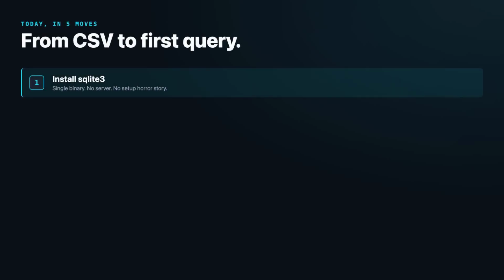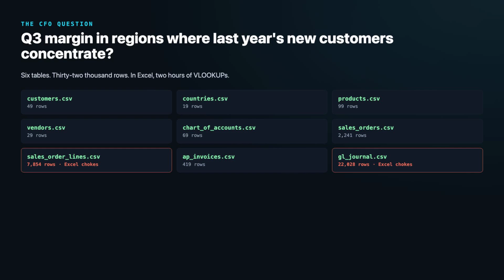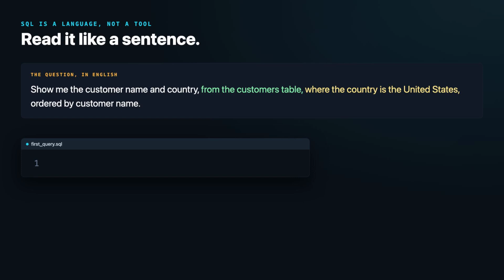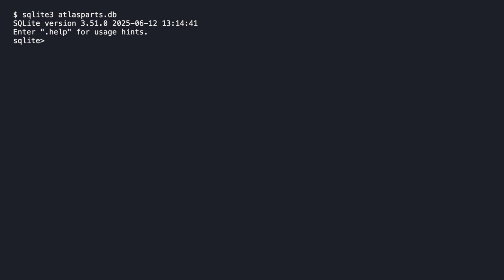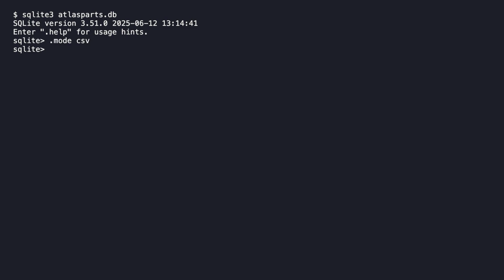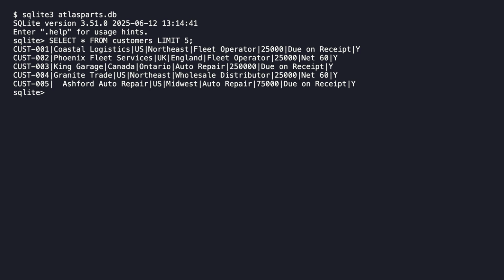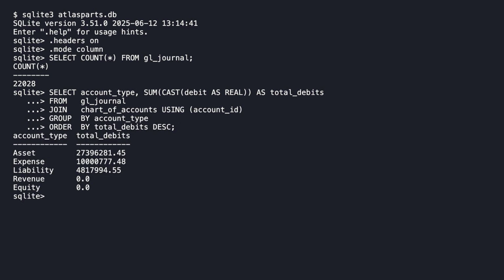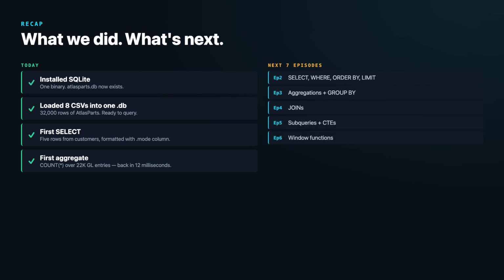Why SQL When You Have Excel: SQLite, AtlasParts, First Query | SQL for Finance Ep1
Episode 1 of SQL for Finance. The bridge from spreadsheets to queries.

If you finished the Excel & Power BI for Finance series, you can already build the dashboard. But the moment your CFO asks a question that spans six tables and thirty thousand rows, Excel hits a wall and Power BI takes a meeting to model. SQL is the language for those questions — and SQLite is the right database to learn it on, because the whole "set up a database" problem disappears when the database is one file.

What You'll Build:
- A working atlasparts.db containing all eight AtlasParts CSVs (chart of accounts, customers, vendors, products, sales orders, sales order lines, AP invoices, GL journal — 32,000 rows total).
- Your first SELECT — five rows from the customers table, formatted with .headers on and .mode column.
- The first aggregate — SELECT COUNT(*) FROM gl_journal against 22,027 GL entries, returning in 12 milliseconds.
- A preview of the six-line CTE pipeline that produces a real P&L by Episode 5.

Timestamps:
0:00 - Intro — The bridge
0:53 - Preview — what we'll ship
1:43 - Why SQL when you have Excel
3:13 - SQL is a language, not a tool
4:38 - Why SQLite specifically
5:38 - Loading 8 CSVs into one database
7:08 - Your first SELECT
8:13 - 22,027 rows. 12 milliseconds.
9:48 - Recap and what's next
10:58 - End screen

Key Takeaways:
1. SQL is a language, not a tool. The way Excel formulas are a syntax for a sheet, SQL is a syntax for a database — and it's designed to read like English. SELECT what FROM where, ordered by something — that sentence shape handles most of finance work. Power BI's DAX exists because finance people needed something that wasn't SQL; the rest of the data team already speaks this.
2. SQLite removes the whole class of database setup horror stories. The entire database lives in one .db file. There is no server to install, no port to open, no admin to ask. You install the sqlite3 binary once and you can query for the rest of your career. The 95% of SQL that's identical across SQLite, Postgres, MySQL, and Snowflake is the 95% that finance work actually uses.
3. Dot commands and SQL queries are different things. Anything starting with a dot — .mode csv, .headers on, .import, .tables — is a command to the SQLite shell itself. Everything else is SQL. Most beginners conflate the two and get confused; once you separate them, the shell stops feeling weird.
4. The moment SQL pays for itself in finance work is the first aggregate query. SELECT COUNT(*) FROM gl_journal against 22,027 rows returns in 12 milliseconds. The same join-and-group that takes two hours of VLOOKUPs in Excel takes six lines and runs in under twenty milliseconds. Once you've felt that latency, going back to a spreadsheet for analytical work feels slow.
5. Same dataset across both finance series. AtlasParts — the eight CSVs we used across twelve episodes of Excel and Power BI — is now a single SQLite database file. Drop atlasparts.db next to your queries and you have a runnable copy of a real GL/AP/AR shape for the rest of the series. Continuity matters; you're not learning a new dataset, you're learning a new tool.

Generated by GoCelesteAI · part of the SQL for Finance series